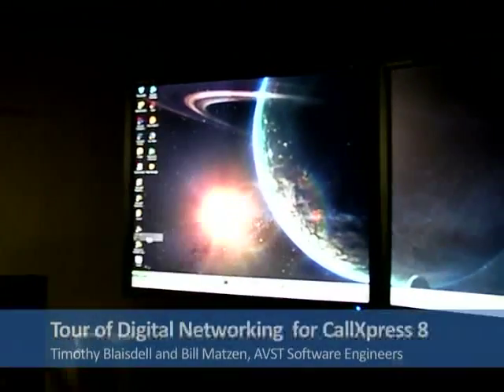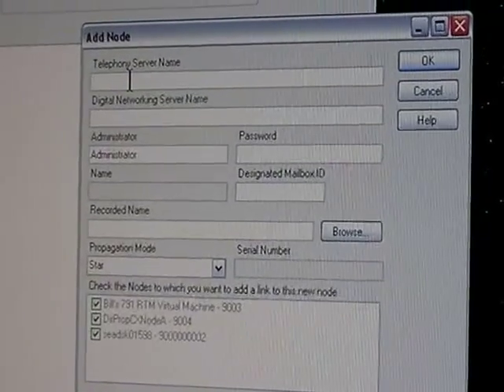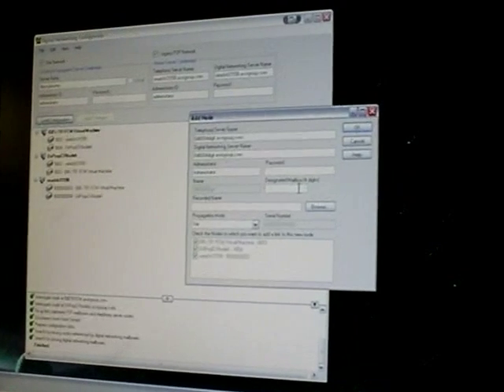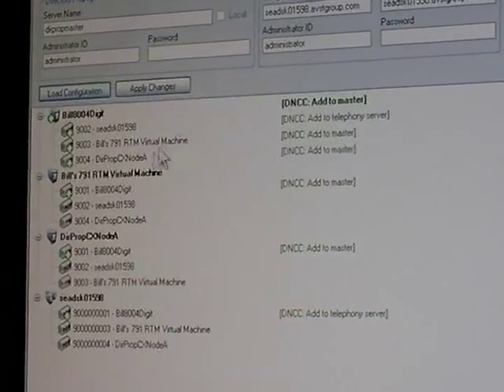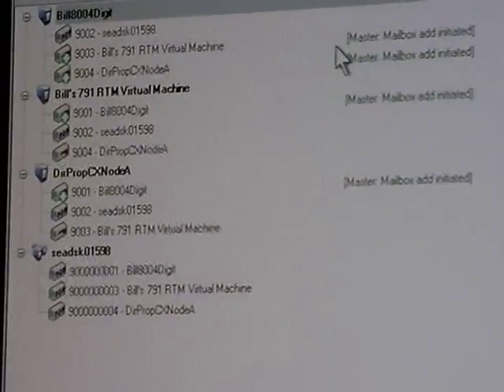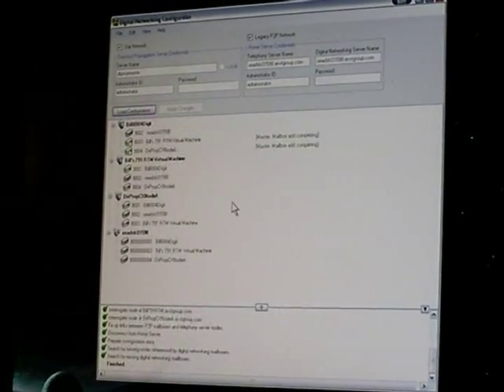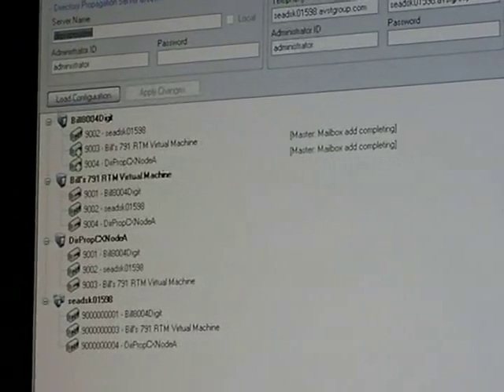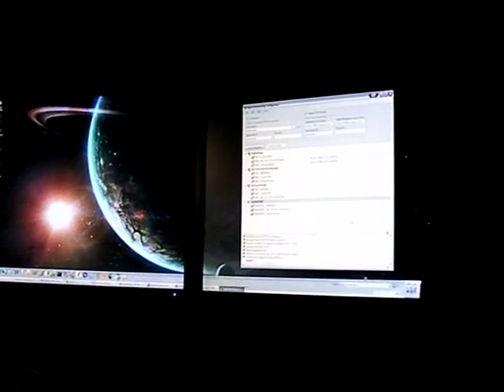AVST Tour of CallXpress 8 Digital Networking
This video features an interview with AVST Software Engineers Timothy Blaisdell and Bill Matzen on the features of CallXpress 8's Digital Networking.  CallXpress 8 was designed in direct response to customer demand for a pathway to Unified Communications that ensures the protection of their current and future communications infrastructure while delivering mission critical features including centralization, high availability and enhanced mobility options.